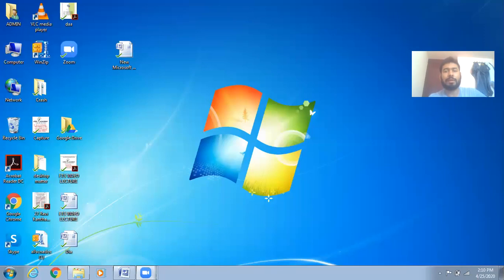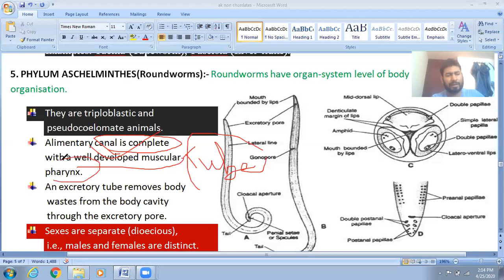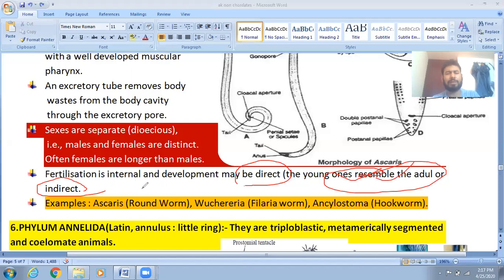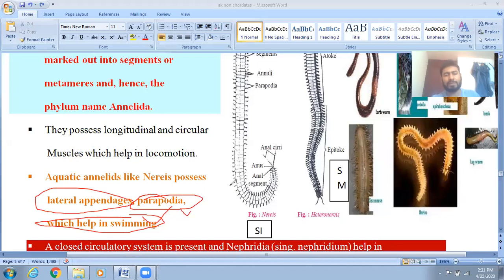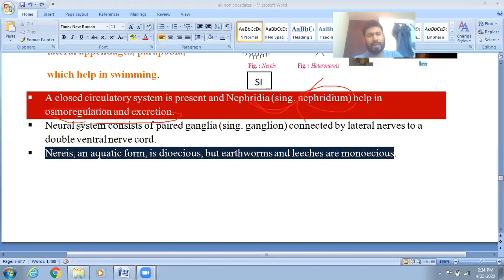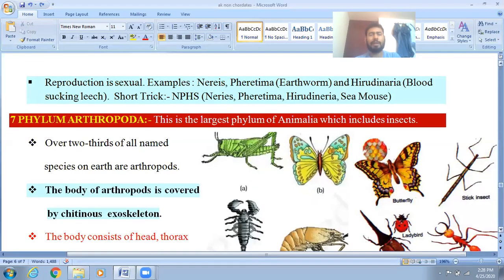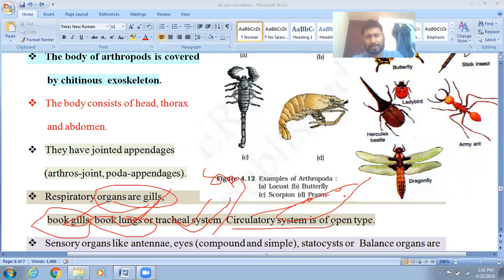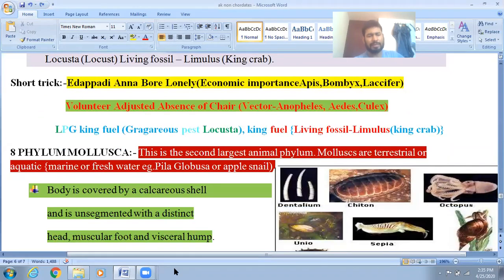Animal Kingdom (Episode-3)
Phylum- Aschelminthes, Annelids, Arthropods, characterestics and their
Examples
For NEET, TGT, PGT and CSIR aspirants